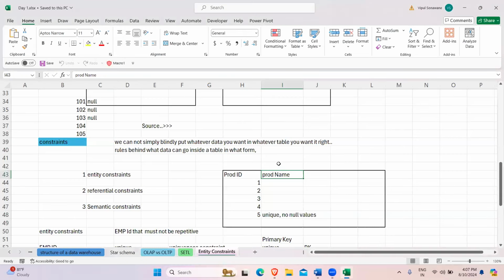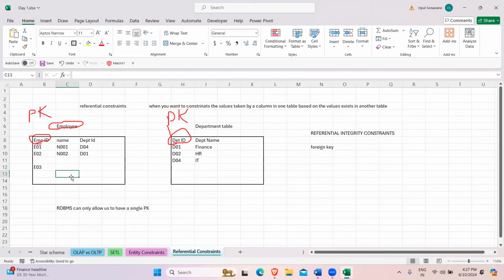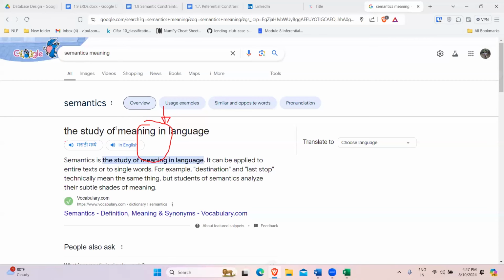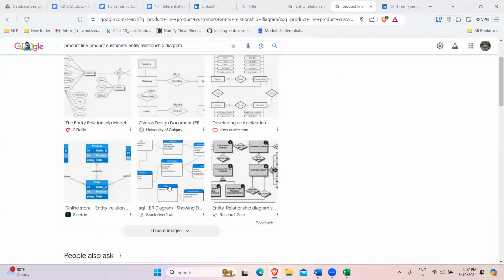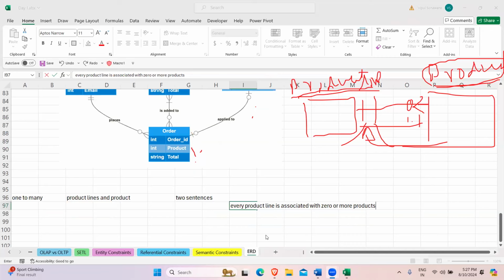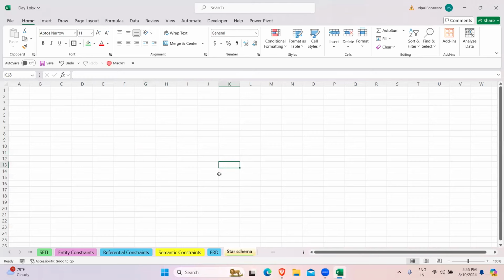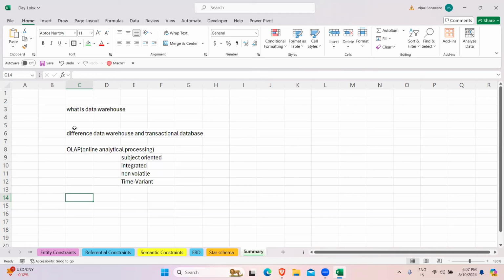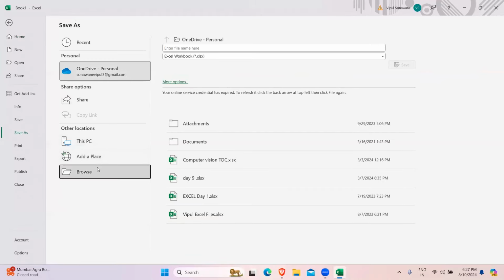SQL for Data Science Part 2 | Complete SQL From Beginner to Advanced | Labmentix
"Master SQL from scratch with this comprehensive course! Learn essential concepts, advanced techniques, and practical applications in this step-by-step guide, designed for beginners to advanced learners. Join Labmentix and start your SQL journey today!"